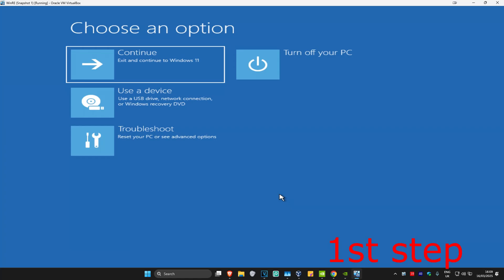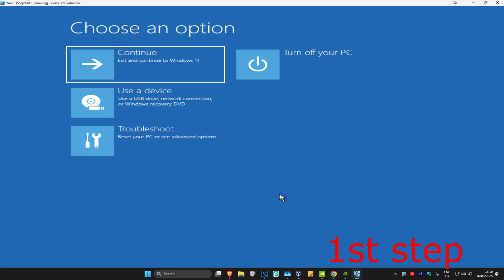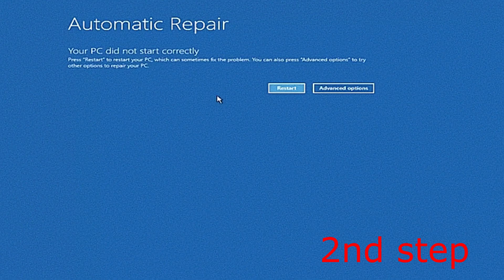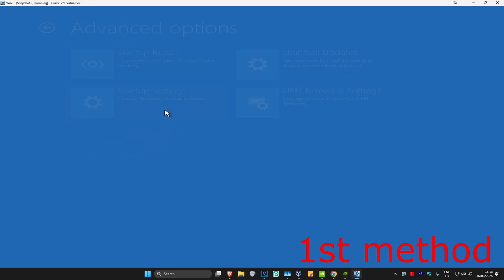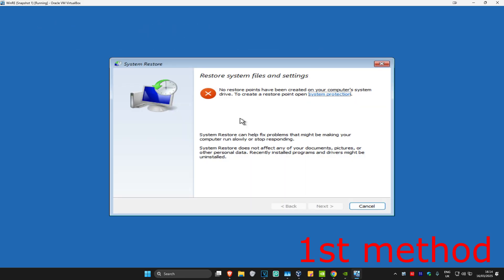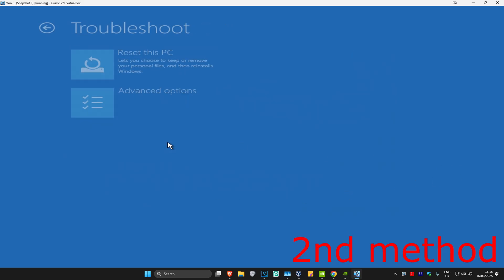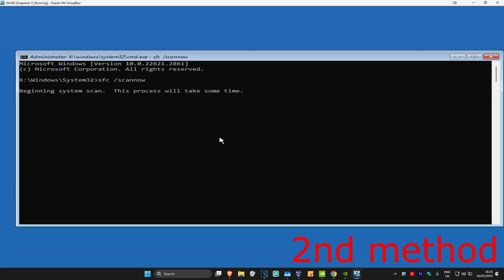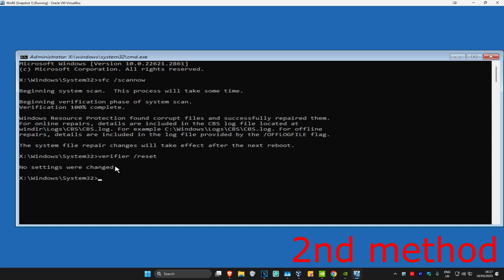How To Fix Driver Verifier Detected Violation Blue Screen BSOD Error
How To Fix Driver Verifier Detected Violation Error Code

In this tutorial, I’ll guide you on how to fix the "Driver Verifier Detected Violation" error code. This error typically occurs when there is a problem with a device driver on your system, often due to faulty, outdated, or incompatible drivers. By following these steps, you’ll be able to identify and resolve the issue.

Issues addressed in this tutorial:

Resolving Driver Verifier detected violation errors
Troubleshooting driver conflicts and updates
How to disable Driver Verifier to prevent BSOD
Using Device Manager to fix driver issues
Updating or rolling back drivers to restore functionality